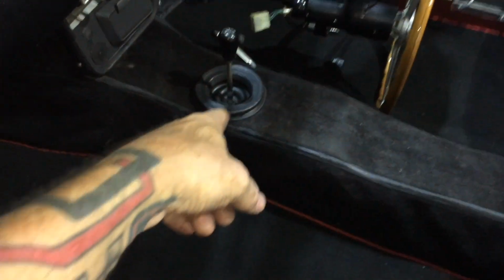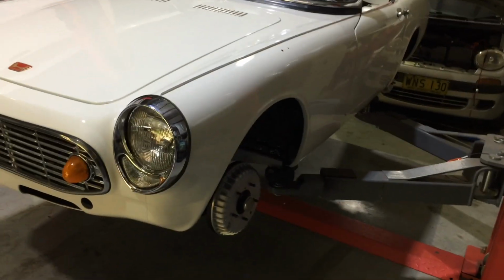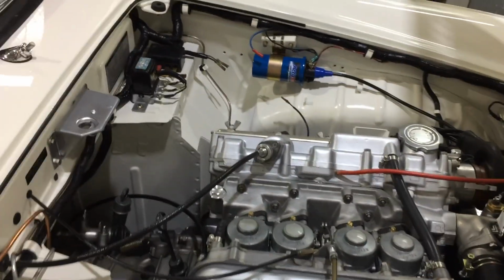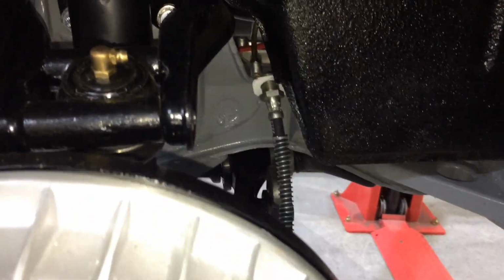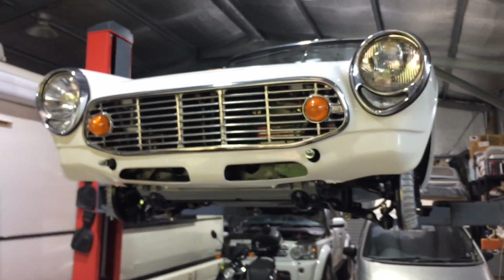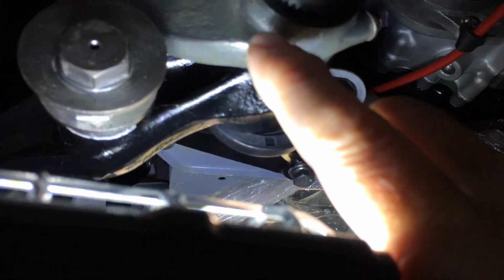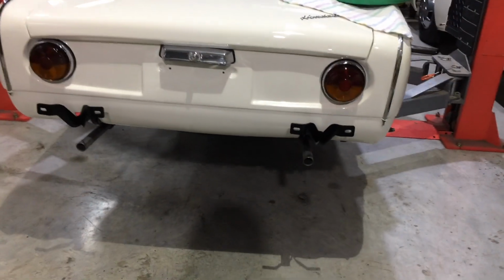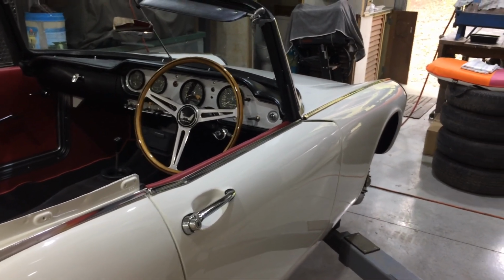Honda S600, Bolting down the Body & Installing the Stainless Trim.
Got the Car all Bolted Down 24 bolts. Also installed the Stainless Trim, Assembling most of the stuff under the Bonnet, Brakes & Clutch are ready to bleed, plus finishing off the Exhaust!